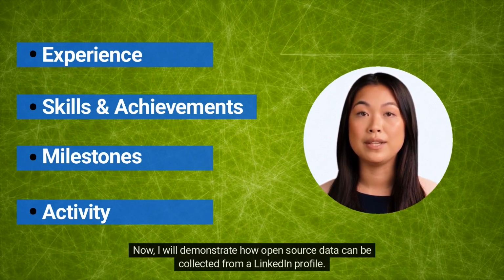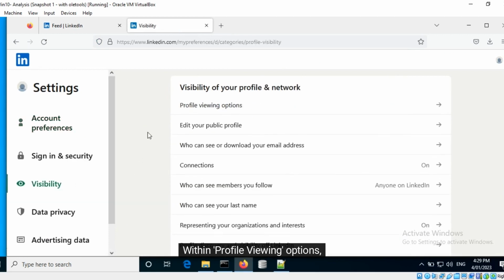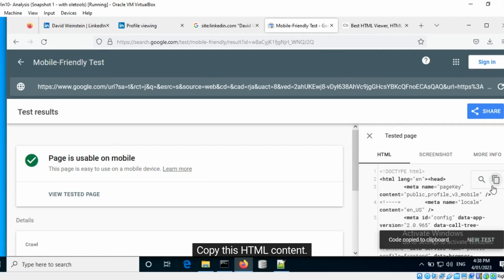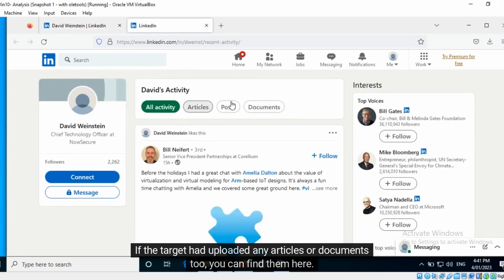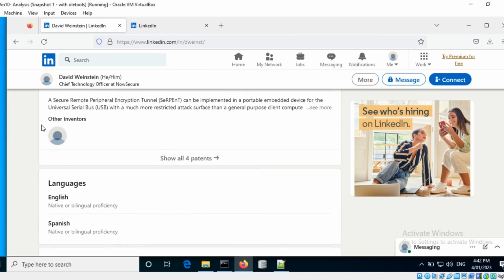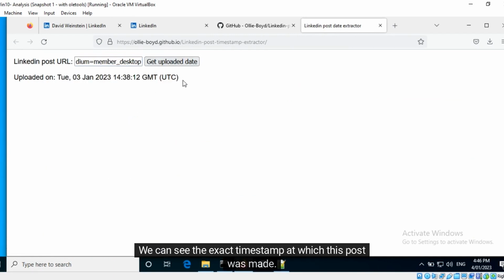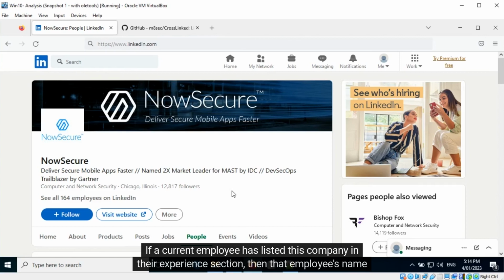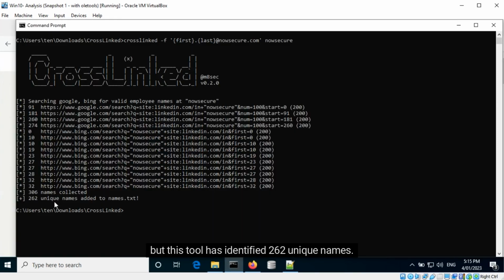Collecting open source data from LinkedIn for OSINT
🎓 MCSI Certified OSINT Expert 🎓

Open source data (OSINT) can be collected from LinkedIn for OSINT. LinkedIn is a professional networking platform with over 675 million members, and it can be used as a source of OSINT. LinkedIn has a variety of public profiles that can provide useful information, such as job titles, organizations, and connections, which can be used to gain insights into a person or company. Additionally, LinkedIn can be used to identify potential contacts and to assess the strength of relationships between individuals and organizations. By analyzing the connections between people and the types of conversations they are having, it is possible to gain insights into the interests and activities of a particular person or organization.